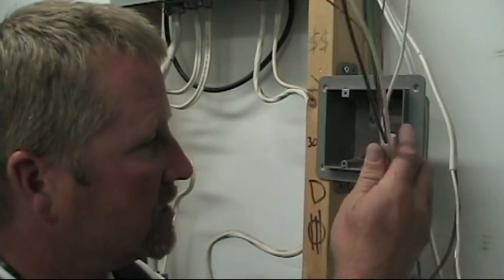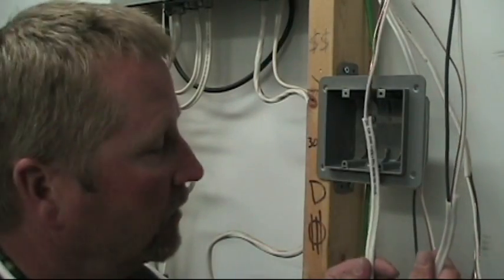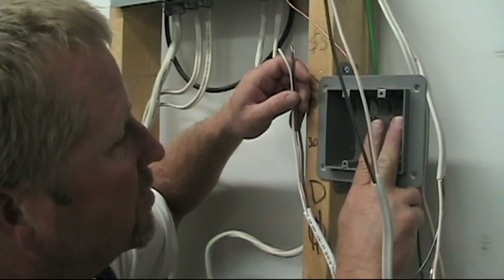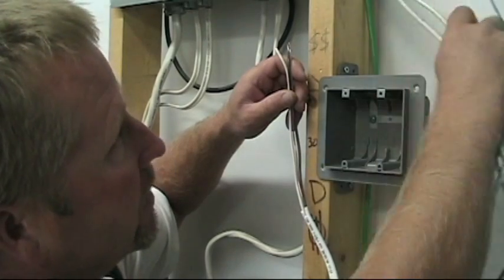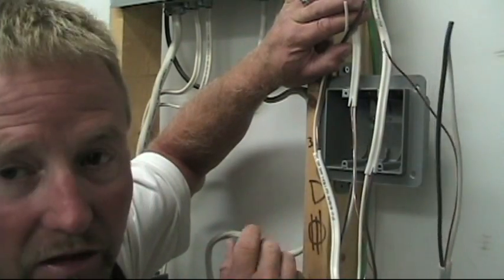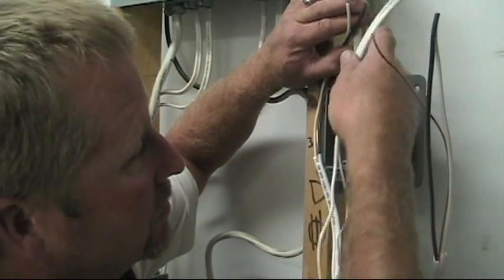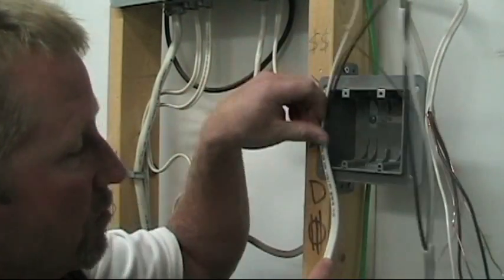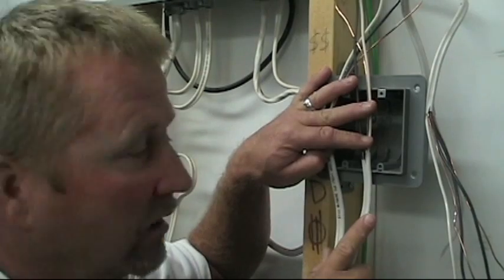How to Wire a Switch Part Two: Installing the Cables into the Box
In part two of this 7-part video series covering "How to Wire a Switch - From Rough-in to Finishing", Terry Peterman, the Internet Electrician explains the proper method for installing cables into the box.